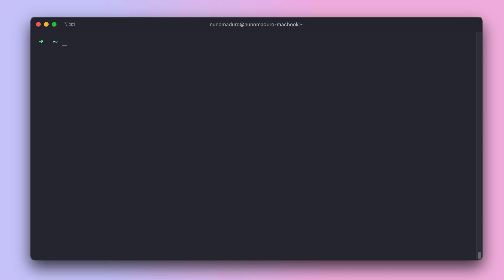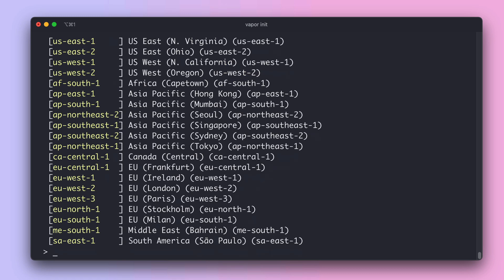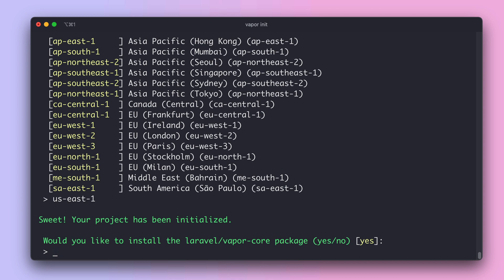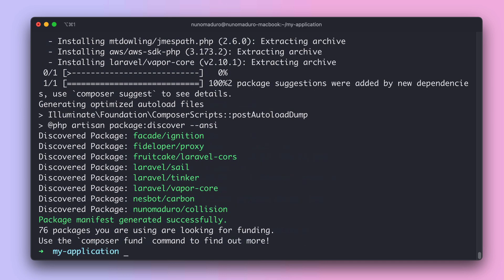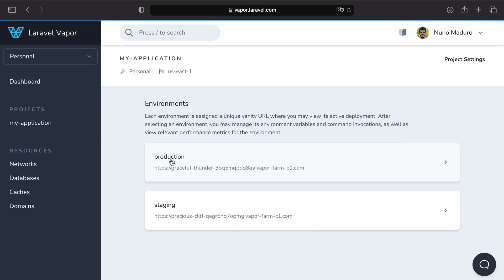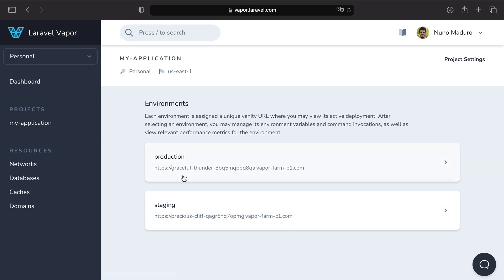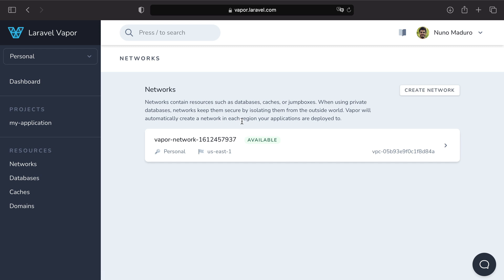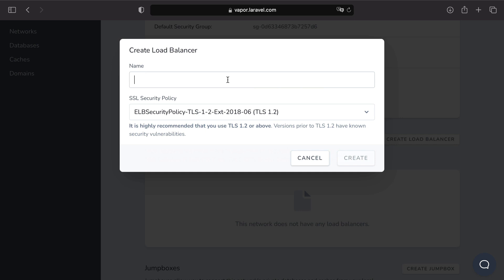Learn Laravel Vapor #05: Adding a project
In this episode, we are going to add a project to Vapor.